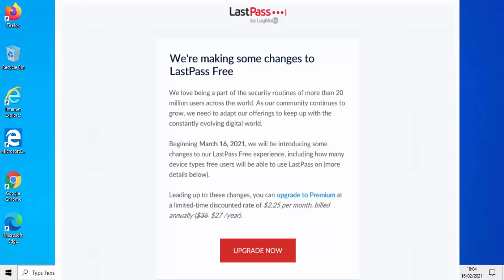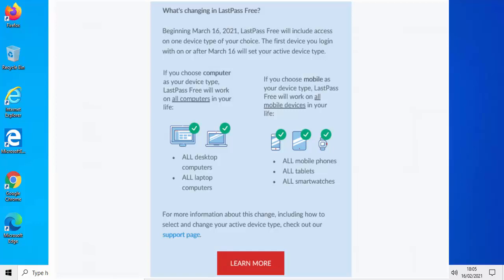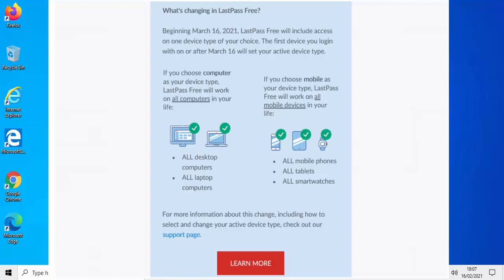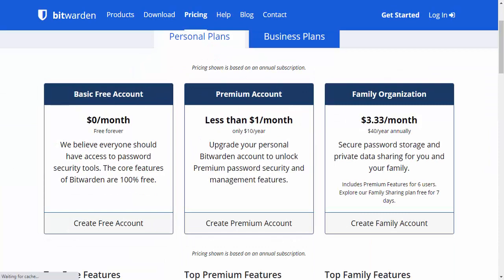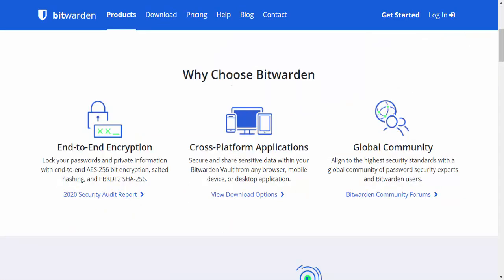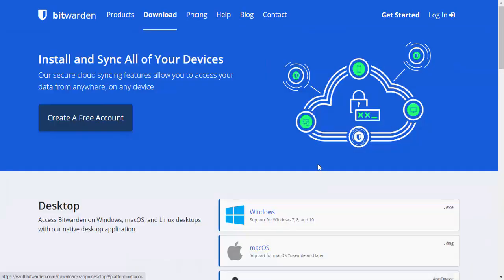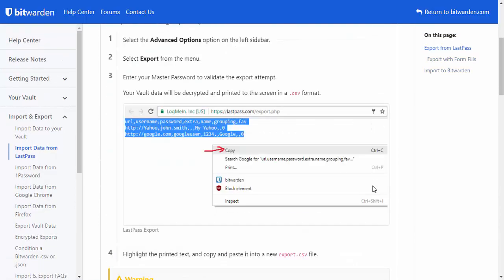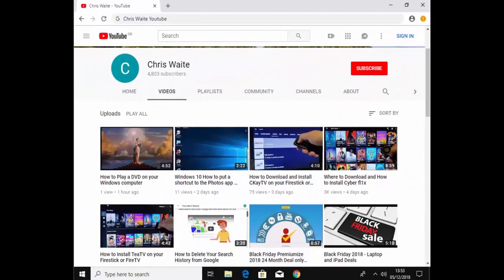Alternative to Lastpass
This guide shows you a good Lastpass Free Alternative